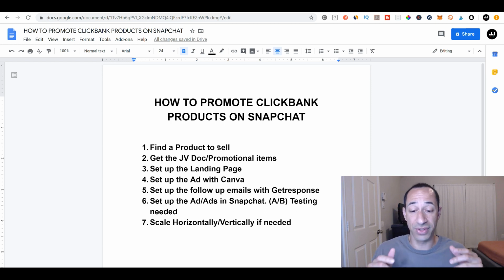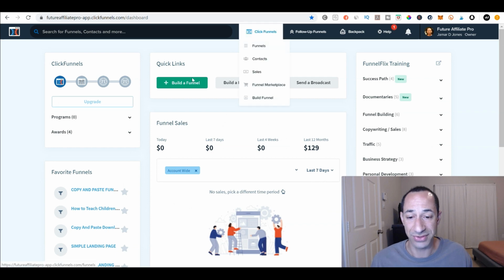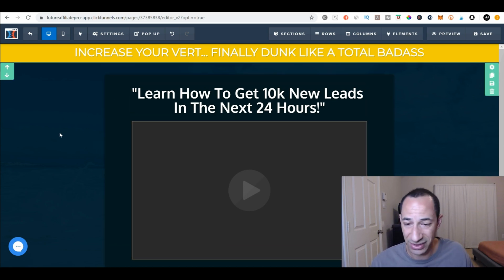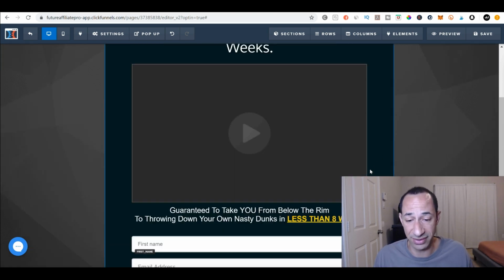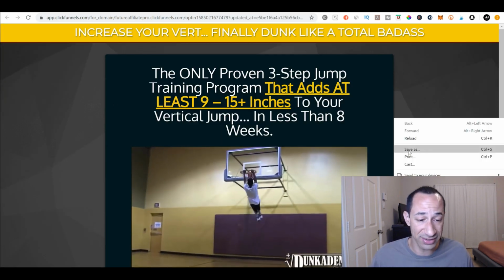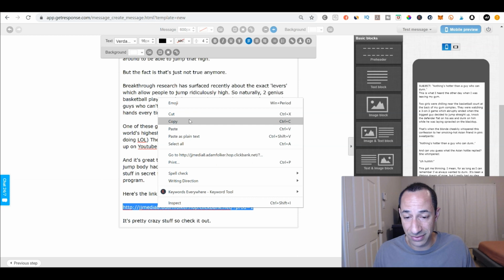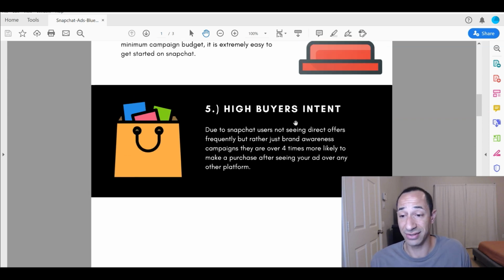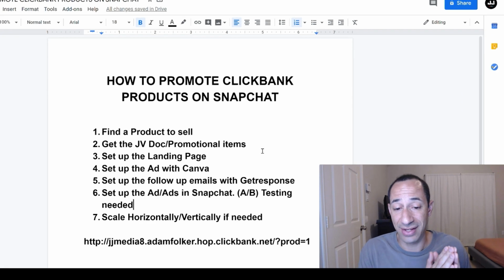Step-by-Step Guide: Promote Clickbank on Snapchat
Join my free newsletter and get free ChatGPT prompts! Receive weekly reports on the latest creator news, double your content output, and scale your income. Let automation be your secret weapon to explode your reach

I will show you how to promote Clickbank products using Snapchat ads in this video. In this Snapchat ads tutorial, I show you how to choose a product from Clickbank, create a landing page, connect and set up getresponse, and set up your snap chat ad. Snapchat advertising is an underutilized traffic platform for online marketing. This Snapchat ads tutorial is perfect for snap chat advertising in 2024.